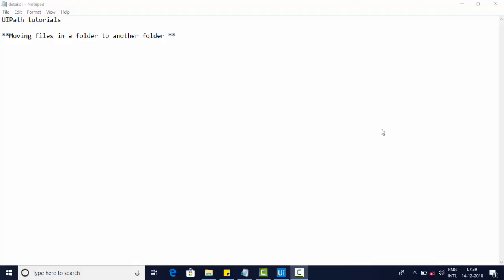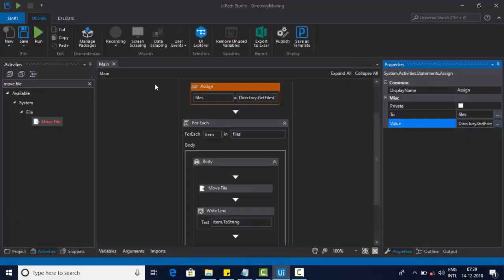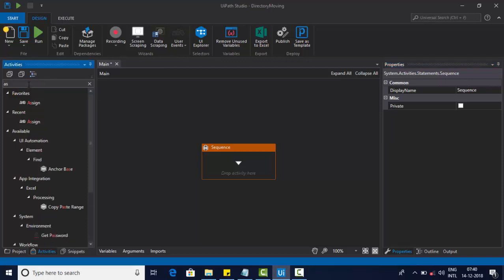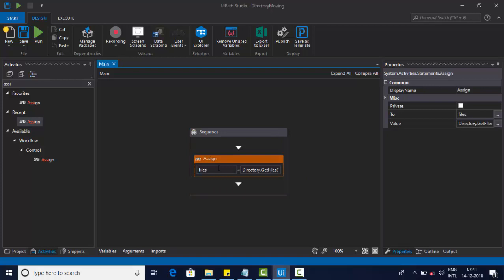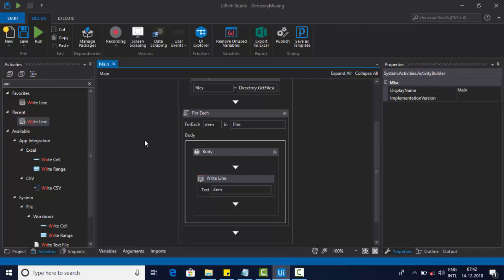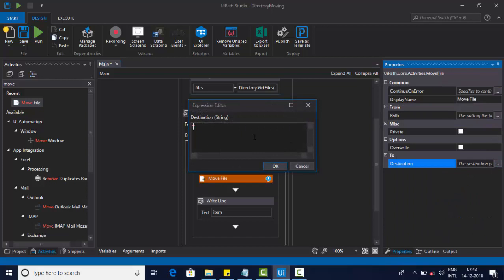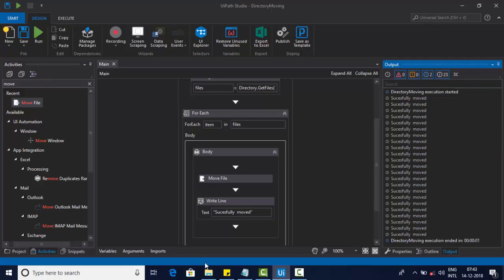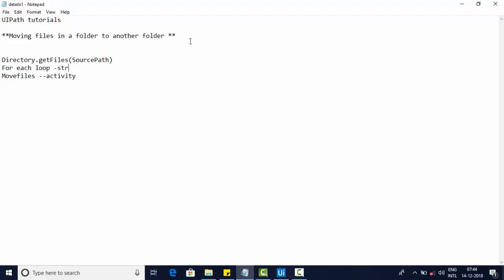Uipath rpa తెలుగులో మూవింగ్ ఫైళ్లు - Uipath tutorials in Telugu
ఈ వీడియో లో మేము ఎలా uipath ప్రజాప్రాతినిధ్య మరొక స్థానం నుండి ఫైళ్ళను సెట్ తరలించడానికి గురించి చర్చించడానికి. నేను indicual ఫైళ్లు పొందడానికి మేము ప్రతి లూప్ కార్యకలాపాలు కోసం ఉపయోగించే అన్ని file.Then పొందడానికి directory.getfiles ఉపయోగించారు (). అప్పుడు తరలింపు ఫైలు సూచించే ఉపయోగించండి ఒక స్థానం నుండి మరొక తరలించడానికి మార్గం గురించి.
ఈ ప్లేజాబితా అనుభవశూన్యుడు నుండి తెలుగు లో ఆధునిక స్థాయికి uipath ట్యుటోరియల్స్ కలిగి.

uipath rpa, uipath rpa telugu, telugu లో uipath ట్యుటోరియల్స్, telugu లో rpa ట్యుటోరియల్స్, ఒక స్థానం నుండి ఫైళ్ళను uipath లో
uipath లో ప్రతి ఫైల్ కోసం uipath rpa లో ఫైల్ చర్యను తరలించండి, uipath లో, directory.getfiles (), telugu uipath, లైన్ సూచించే వ్రాయండి